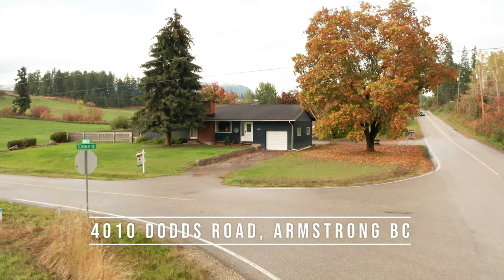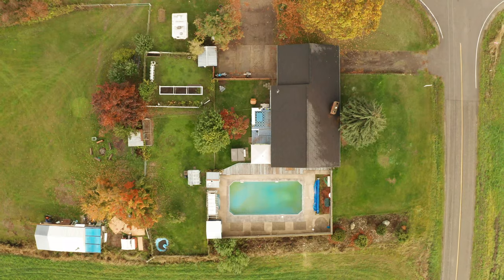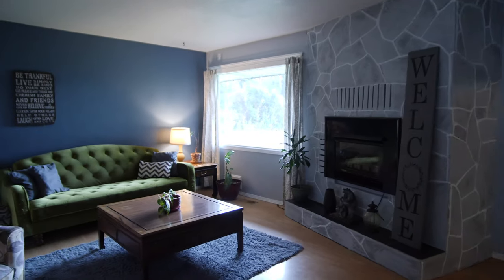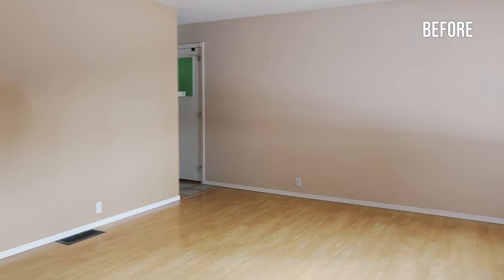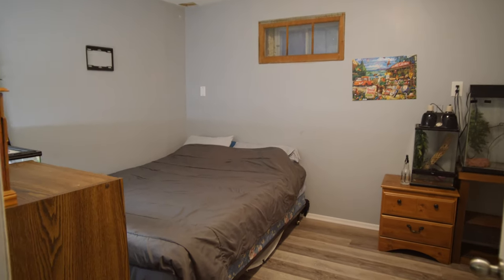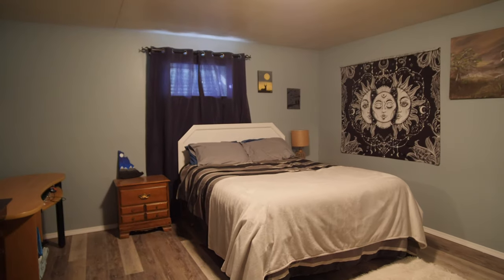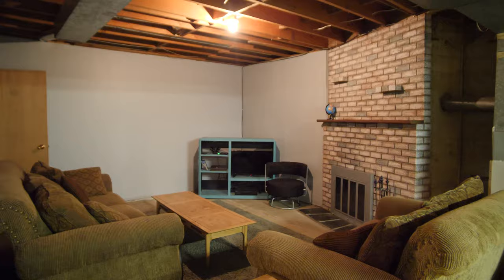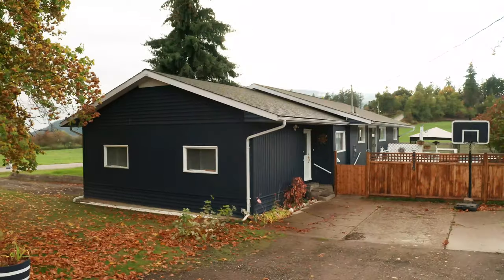SOLD! Beautiful Property // Chris Holm & Associates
You may remember this quaint home nestled upon 1.29 acres. An excellent starter home with endless potential! Partially renovated, this 2-bedroom, 2-bathroom home offers a great flow on the main level, with a partially finished lower level.

The main level has a spacious living space with a newly updated stone fireplace, two ample sized bedrooms, a nicely renovated full bathroom, a recently added half bathroom and a generous sized kitchen/dining area with easy access to the back deck via the sliding doors. On the lower level resides two additional rooms, not legal bedrooms, but they offer small windows and a significant sized entertainment room that's partially finished.

This home's exterior was recently painted a gorgeous deep blue, complimenting the dual tiered back deck, a great inground pool with all new lining and trim, and access to the spacious back yard. Plenty of RV parking, a home garden, or whatever your heart desires!